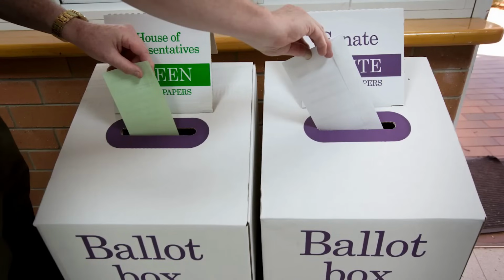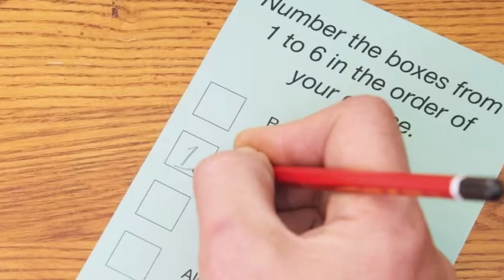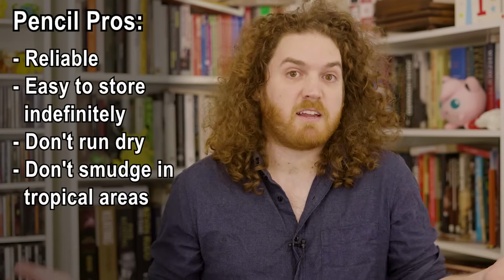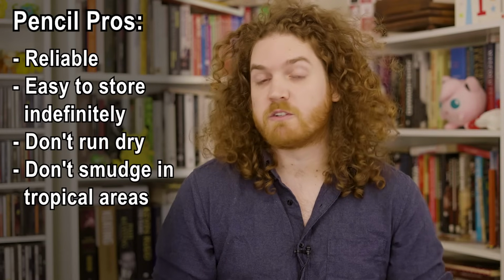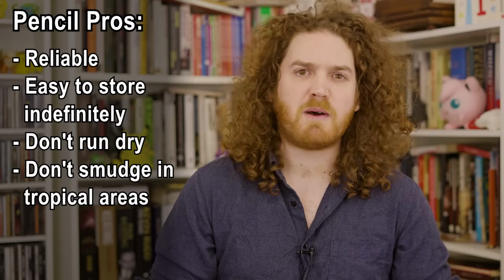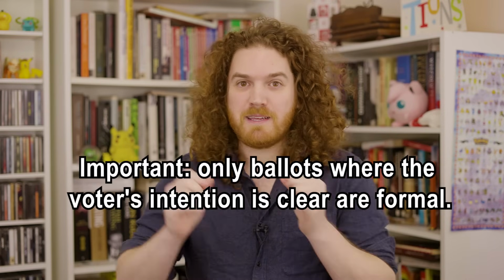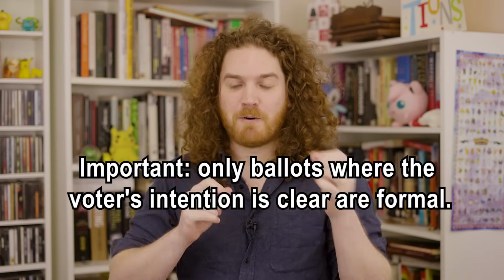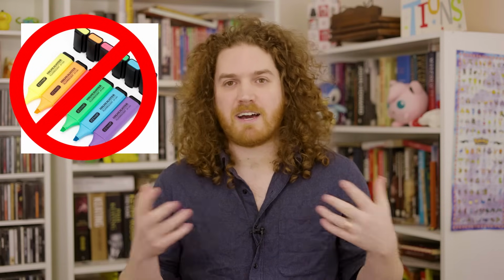Why are pencils used for Australian elections? Can you use something else? | AUSPOL EXPLAINED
When you go to vote you'll be handed a pencil to use for filling in your ballots - but why pencils? Why not pens? And are you allowed to bring your own pen or even any other writing utensil for that matter? Well the answer is yes, you can bring along something other than a pencil - but you must make sure you mark your ballot clearly for it to be formal so please consider that not everything is suitable. And also: is voting with a pencil secure? I'll answer all of those questions in this episode!

For more information about voting and elections in Australia visit the Australian Electoral Commission

Auspol Explained would like to acknowledge the Whadjuk Nyoongar people and their Elders as the owners and custodians of the Land that the episode was recorded and edited on. This Land was stolen and never ceded. It always was and always will be Aboriginal Land.